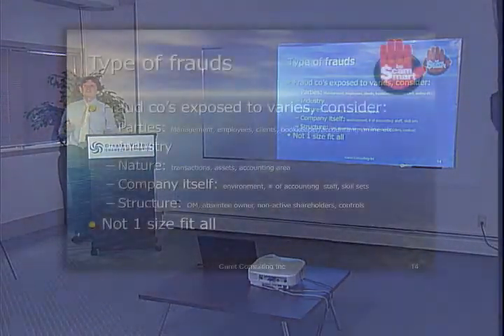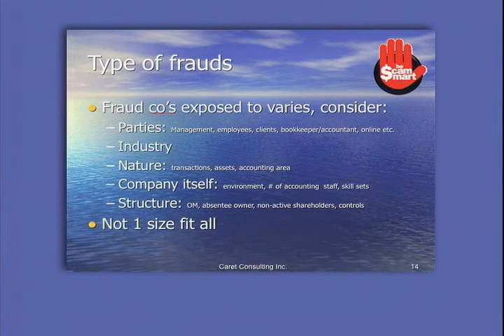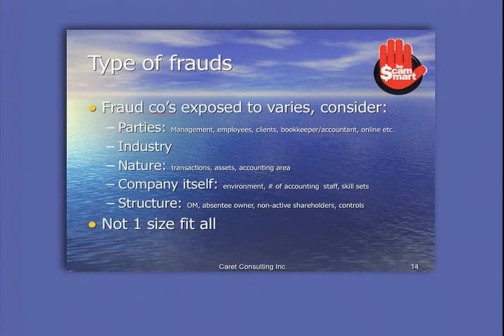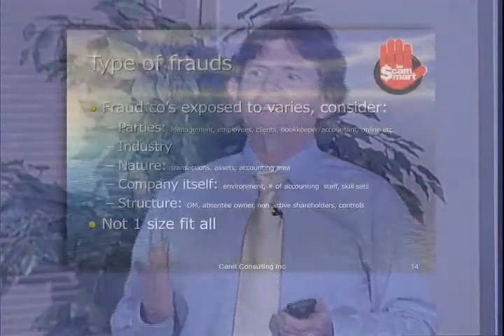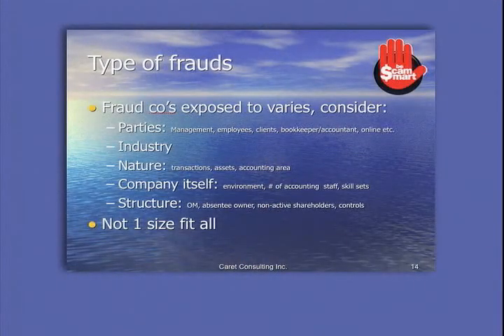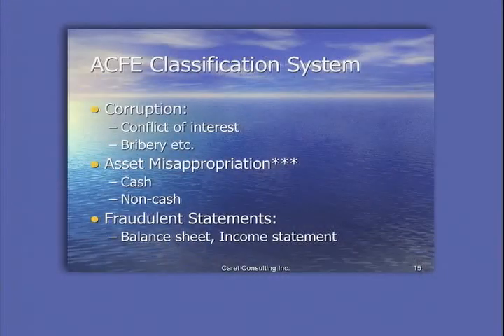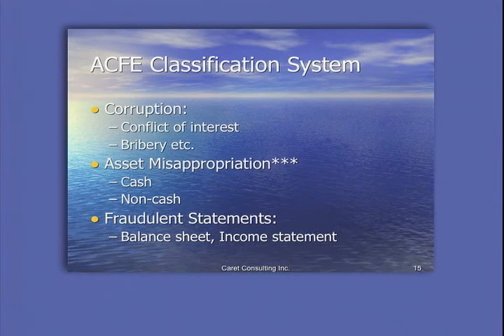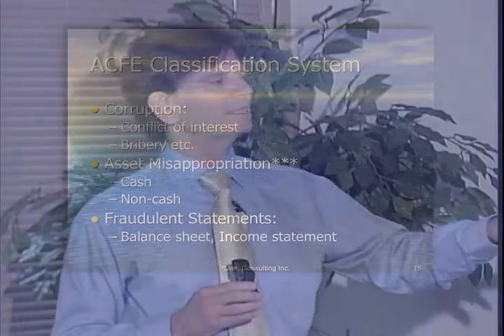Fraud Risk Management Part 2 of 4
The Victoria Chamber of Commerce presents fraud risk management with John Rankin Part 2 of 4.